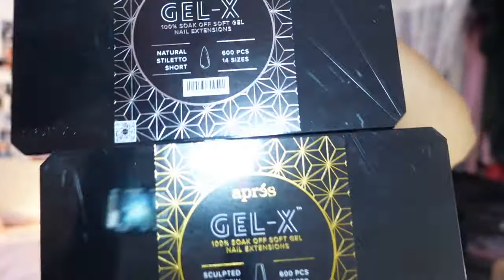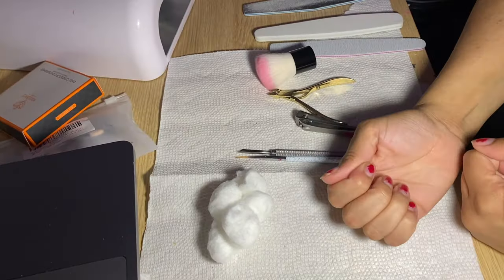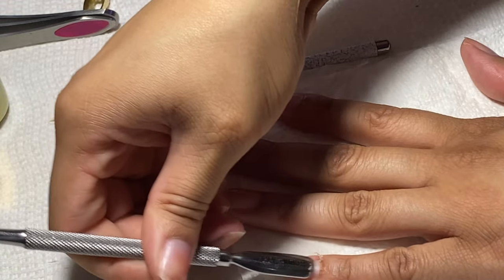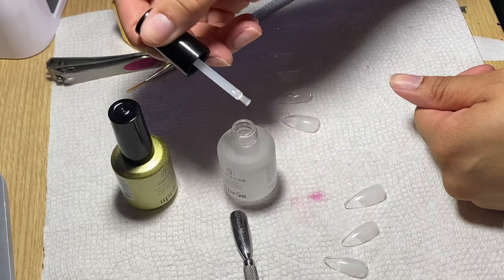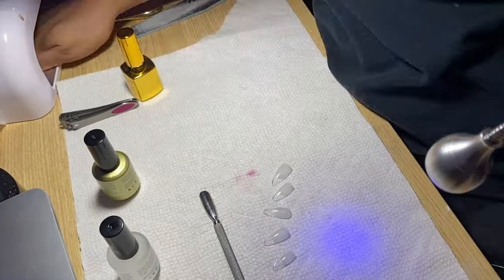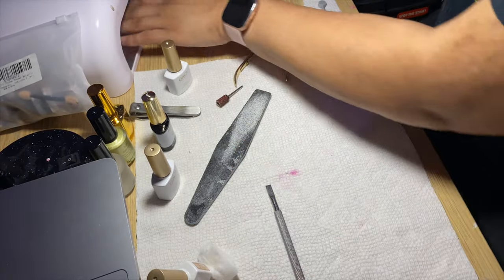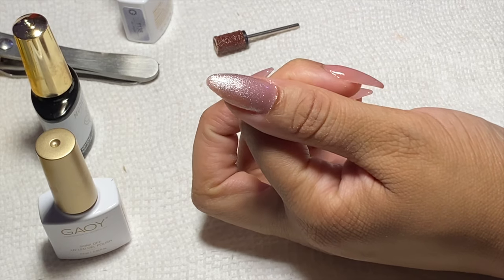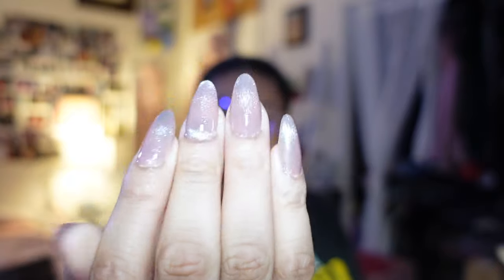I tried Gel X nails for the first time at home...and i am OBSESSED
i tried gel x nails for the first time at home as a beginner and i can say one thing...i am HOOKED. i can totally see why people get into this and never go back to the nail salon again ✨ it might have taken me a few hours but it was pretty EASY and affordable! i love y'all and don't forget to drink some water❤️
hope you are doing well today 🥰

⭐️subcount: 396

ART SUPPLIES:
from Michaels and amazon respectively 🌱

CAMERA:
Sony ZV-1

Thanks for reading this far! I love ya 🥰